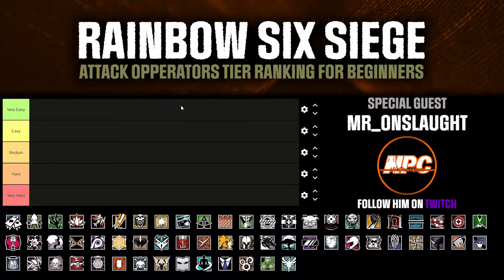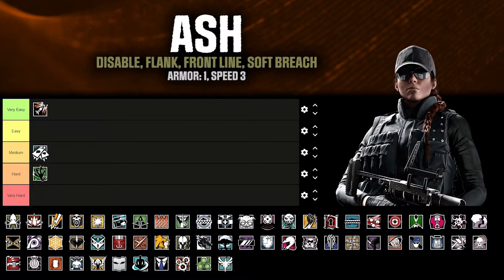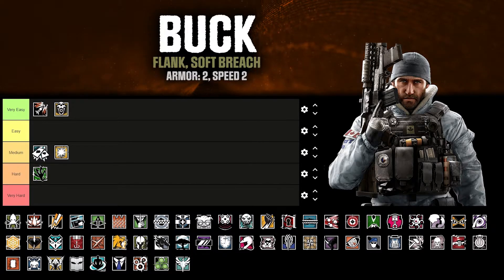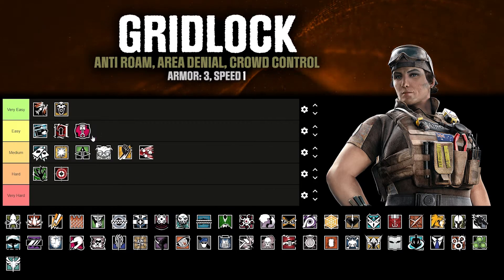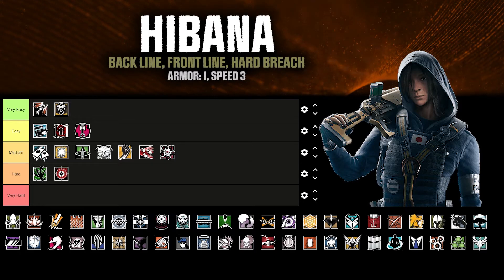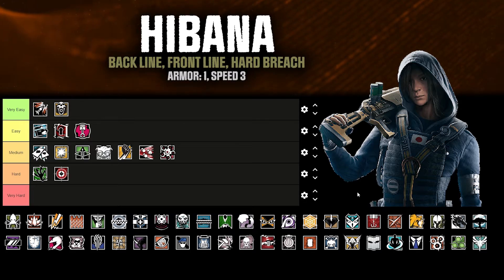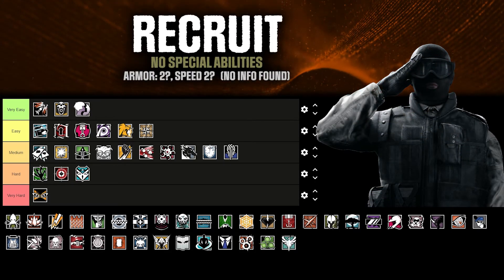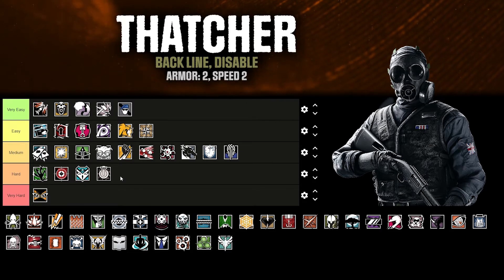Rainbow Six Siege Attack Operators Tier List for Beginners (Feat. Mr_Onslaught)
Andrew and Special Guest Mark (Mr_Onslaught) talk about Rainbow Six Siege. We talk about the pros and cons of each attack operator, and which ones would be best for new players to start with.